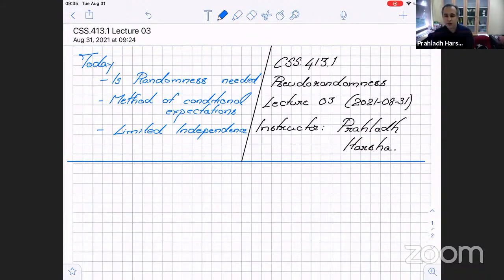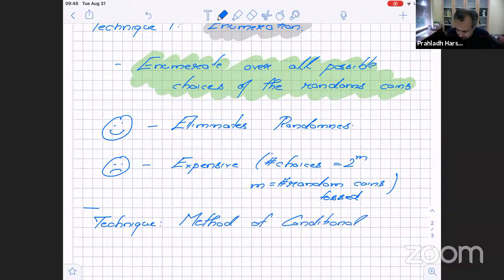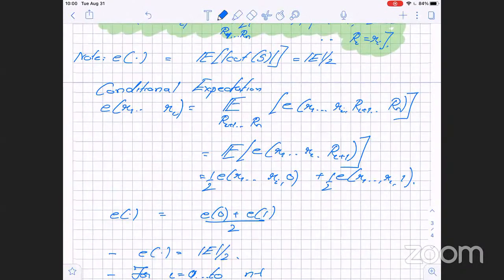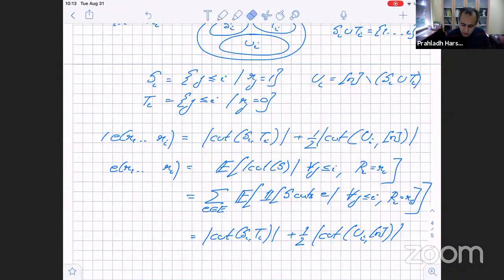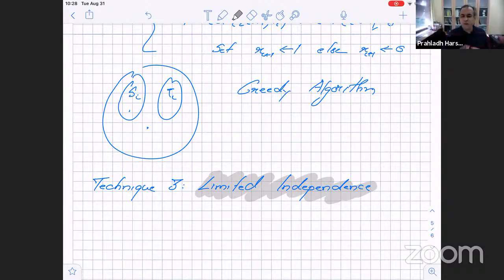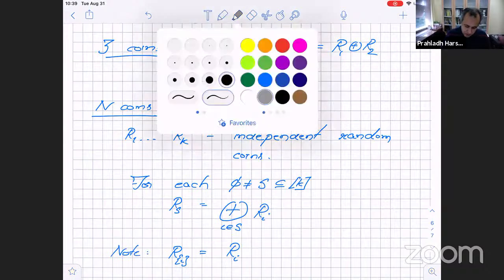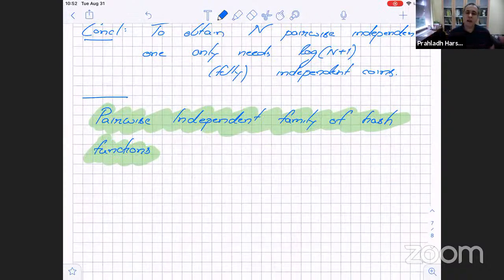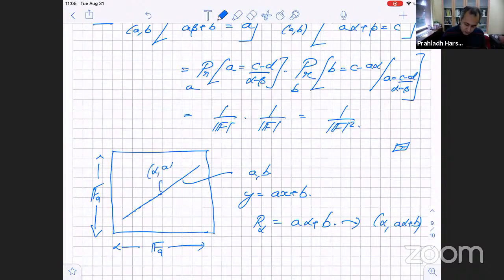[CSS.413.1] Pseudorandomness - Lecture 3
Agenda:  Randomness elimination/reduction via enumeration, method of conditional expectations and limited independence